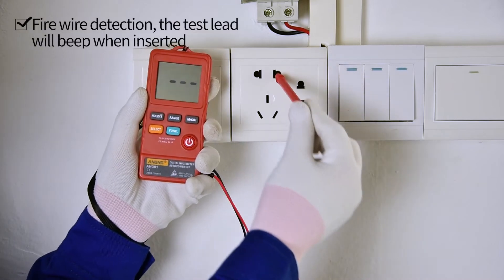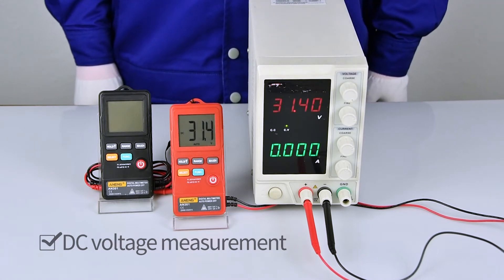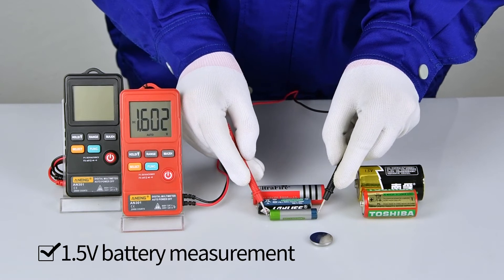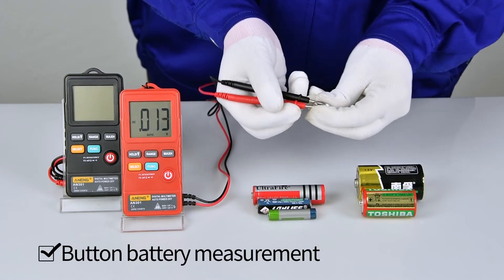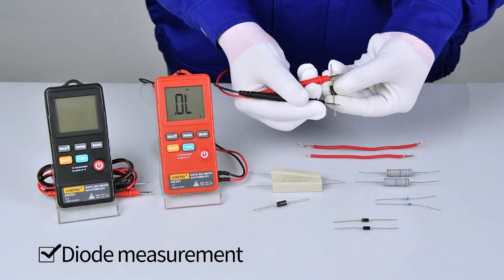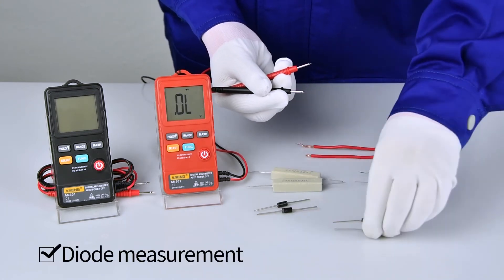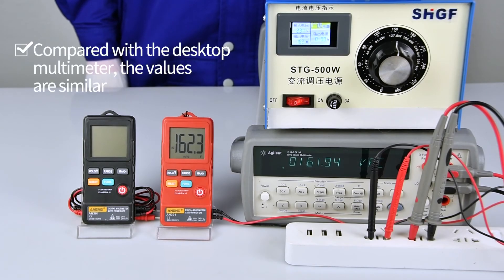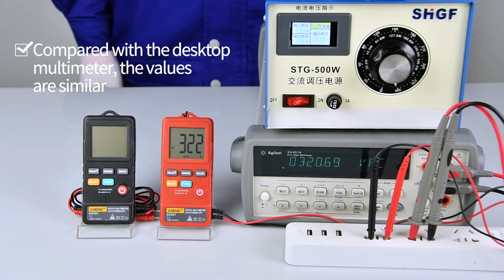ANENG AN301 Mini Digital True RMS Automatic Profesional Multimeter Transistor Tester Meter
ANENG AN301 Mini Digital Multimeter 1999 Counts Portable AC DC Voltmeter Resistance Ammeter Meter Tester with LED Light

Introduction
This product is a battery-powered, auto-ranging, true RMS digital multimeter with a 1999 counts LCD display.

Safety Information
To avoid possible electrical shock, fire, or personal injury, please read all safety information before you use the product. Please use the product only as specified, or the protection supplied by the product can be compromised.

•Examine the case before you use the product. Look for cracks or missing plastic. Carefully look at the insulation around the terminals.
•The measurement must be made within the allowable measuring range.
•Do not use the product around explosive gas, vapor, or in damp or wet environments.
•When the voltage to be measured exceeds 36V DC or 25V AC, the operator shall be careful enough to avoid electric shock.
•Misuse of mode or range can lead to hazards, be cautious. "OL" will be shown on the display when the input is out of range.
•Low level of a battery will result in incorrect readings. Change the batteries when battery level is low. Do not make measurements when the battery door is not properly placed.

Package Include:
1 x Multimeter
1 x Test Lead(pair)
1 x Wrist band
1 x User Manual